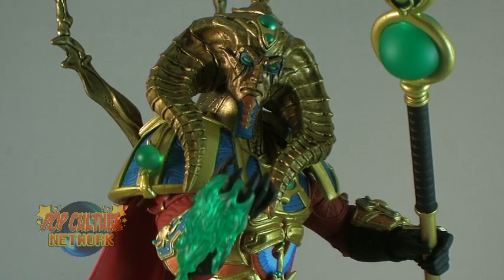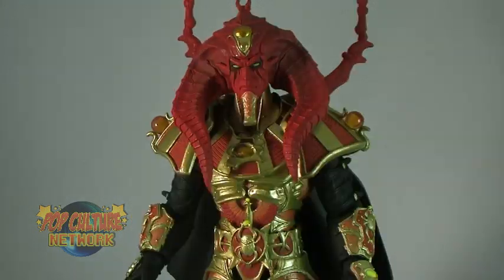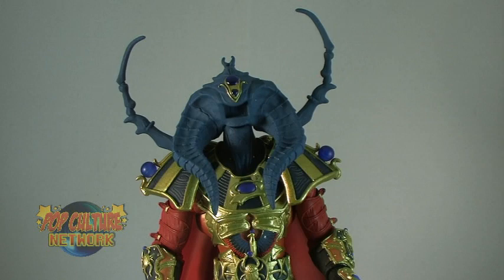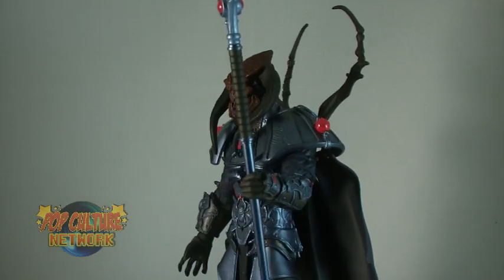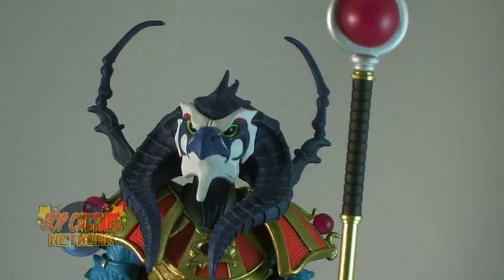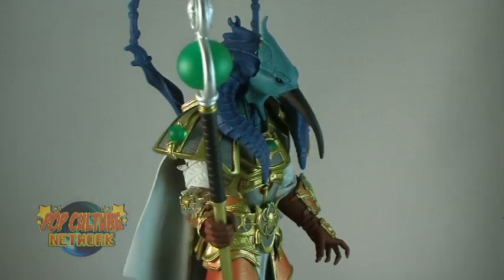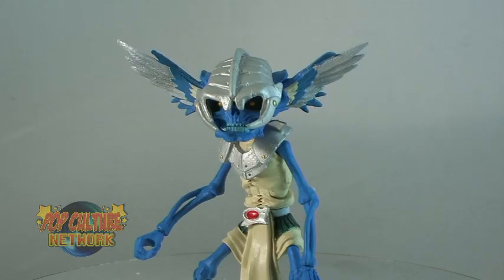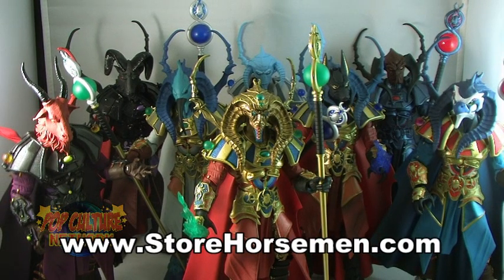Four Horsemen Design's Gothitropolis Scarabus Variants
Pixel Dan finishes his look at the newest additions to the Gothitropolis toy line from Four Horsemen Design. Take a look at the NINE amazing variants of The Scarabus! Much more than just simple repaints here!

Scarabus and all 9 variants are available for order right now only These come highly recommended by Pixel Dan, so definitely check them out for yourself!